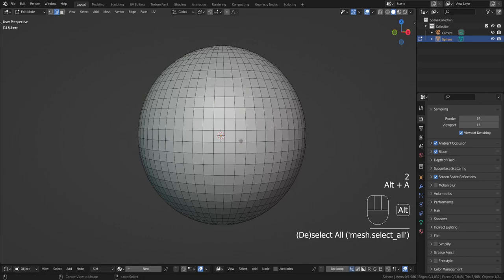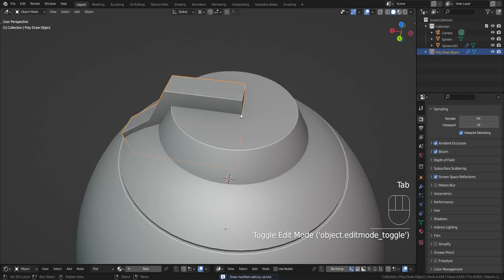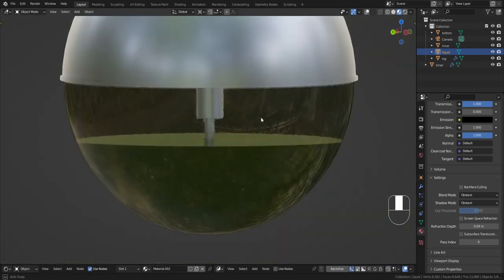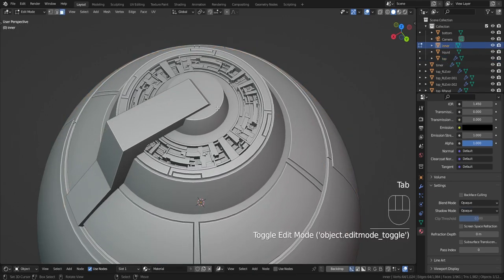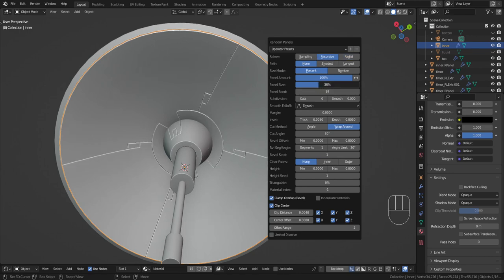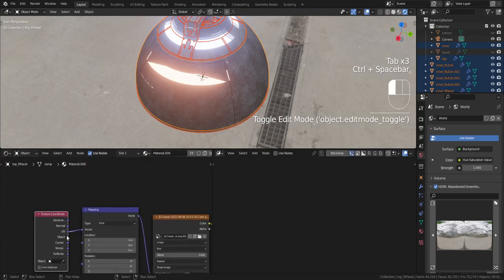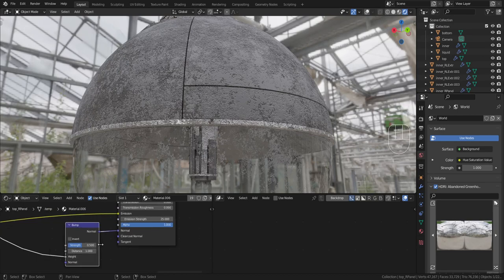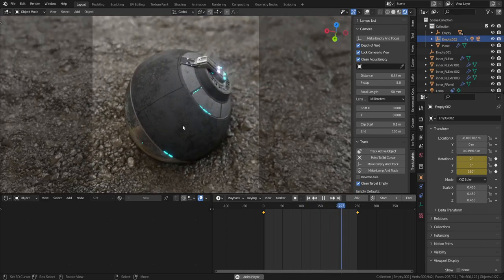Random Flow 26: Sci-fi Grenade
In this video, I'm going to model a simple sci-fi grenade using Random Flow.